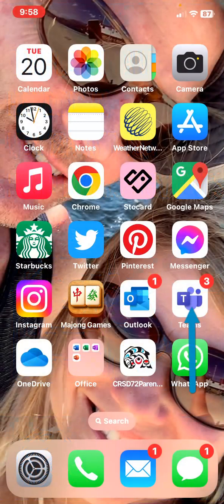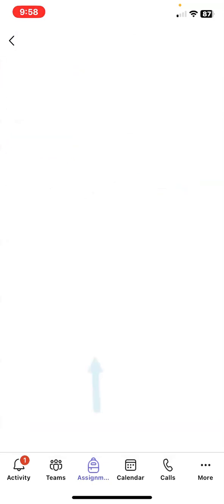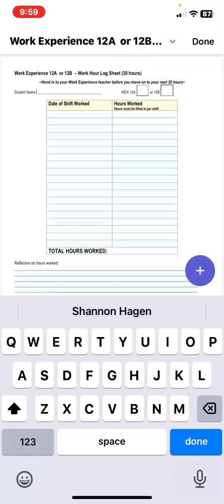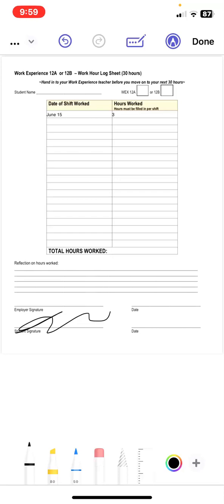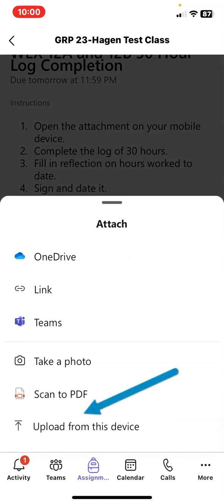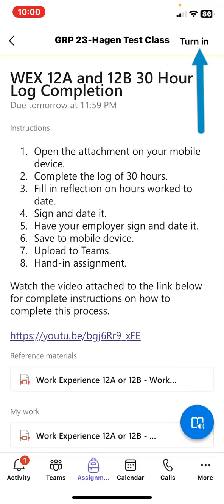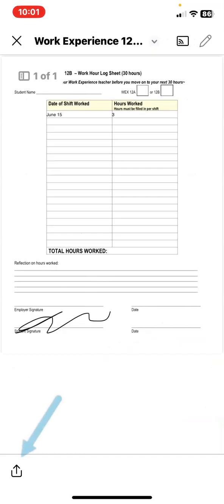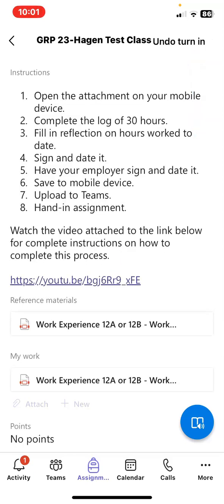WEX 12A & 12B Hour Log Assignments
Short video for WEX 12A and 12B students to access, complete and turn in WEX hour log assignments.